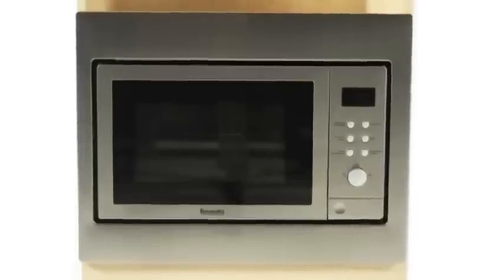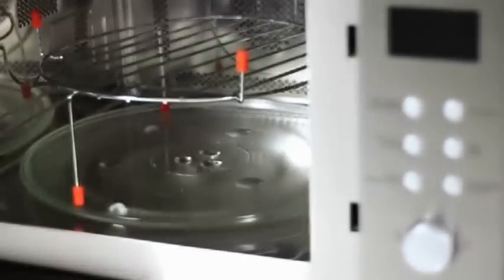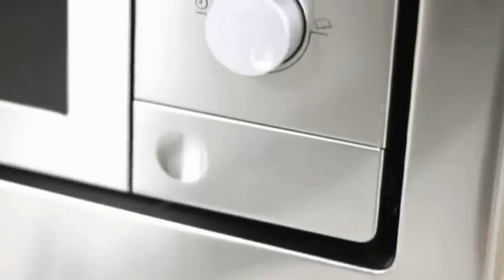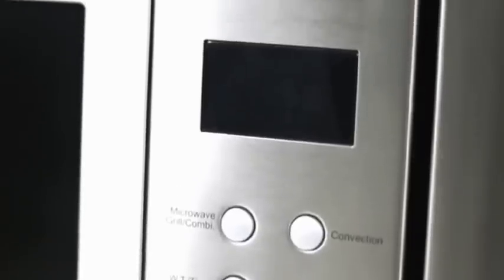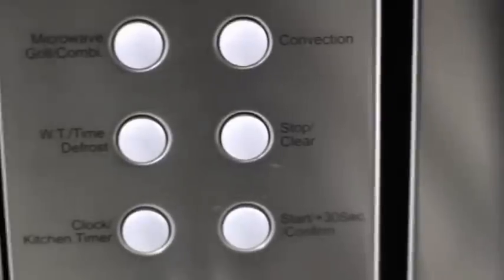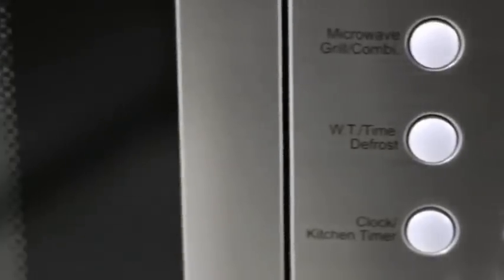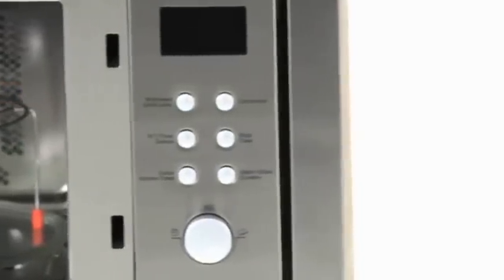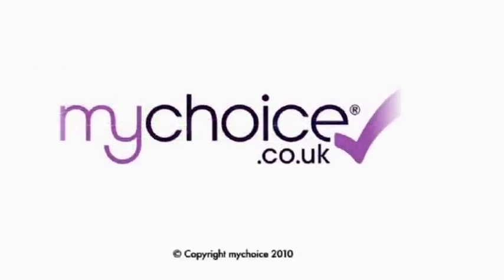Baumatic BMC253SS Microwave Built-In Combination mychoice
The Baumatic BMC253SS Combination Microwave is a Built In Combination model which comes in a sleek and stylish stainless steel finish.The Baumatic BMC253SS Combination Microwave has 5 power levels, with a maximum 900watt oven and 1100watt variable grill and has a capacity of 25 litres.Baumatic Microwaves are engineered to combine outstanding performance with optimum user frienliness and cooking flexibility.With stunning design to complement today's modern kitchen's,the Baumatic BMC253SS Combination Microwave is sure to appeal to all tastes and requirements! mychoice supply this appliance with the fascia kit and fixings.

Now available at mychoice.co.uk